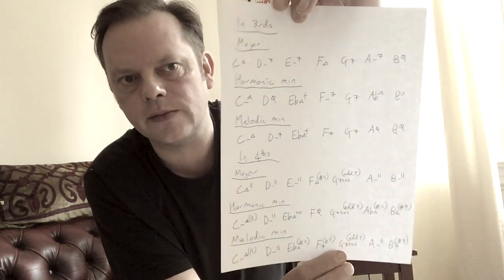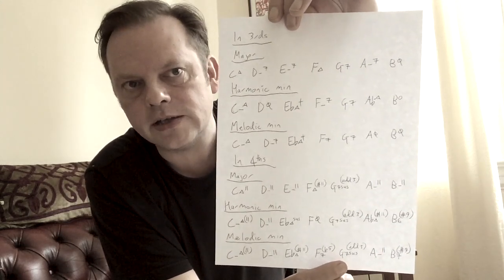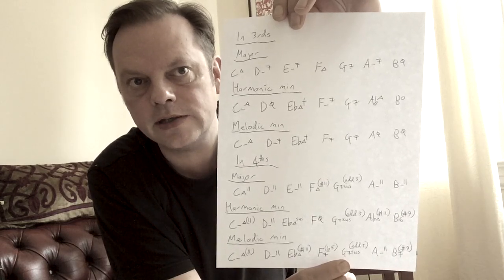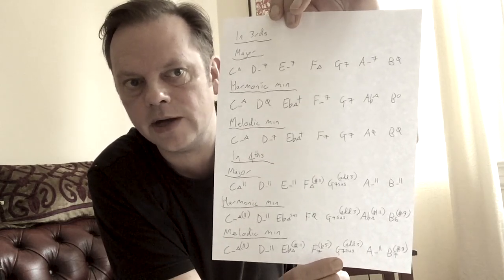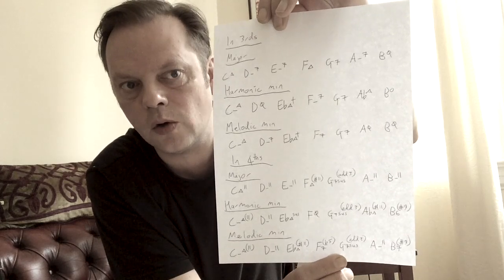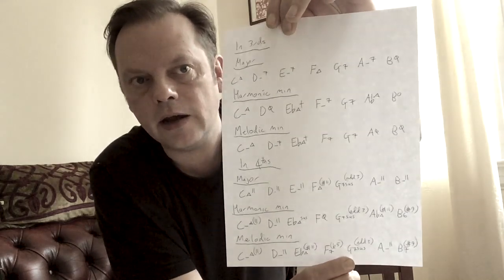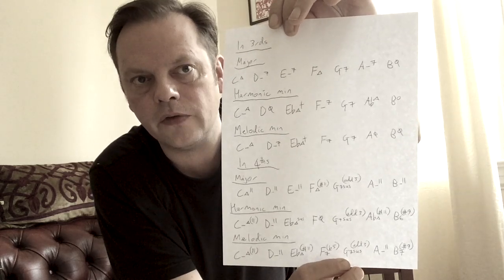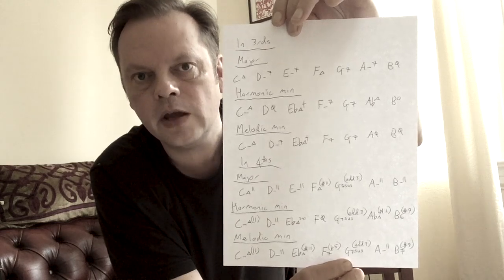The Diatonic Equation: Welcoming Phil Robson to Mike's Master Classes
In Phil's first lesson for MMC, he begins by playing a piece of improvised music based entirely on the notes from the C major scale alone. After a short welcoming introduction and synopsis of what is to come, he then explains the thinking behind the piece of music as an exercise, bringing forward themes which remain central throughout the video.

These include bringing to our attention that the scale in itself contains tension & release, strong & neutral notes, etc. and that developing the ability to manipulate cadences is crucial to the exercises to come & to playing music generally as an improviser. Robson proceeds to go over some basic information regarding the 3 scales which are the basis of the lesson, these being the major, harmonic minor & melodic minor scales, in order to firmly focus on the sound & different qualities of the 3.

Offering some general advice on how to practice the scales, he quickly moves on to generating chord types from them. This is done by offering some practice arpeggio pattern ideas over 3 & 2 octaves before moving on to the main focus of harmonizing the scale in chords which is dealt with in depth. Beginning with chords constructed in 3rds & later moving onto ones constructed in 4ths, Phil offers many great examples of voicing variations including inversions whilst taking time to discuss modal music, comping & concepts of jazz harmony generally as he goes along.

Being a firm believer that the student will benefit the most by really understanding the processes being used & then applying them to find more examples themselves, Robson therefore offers the conceptual understanding for the student to take these ideas as far as they wish to, without attempting to give every possible permutation himself. This way the student can then go on to finding many more voicings, patterns, sounds etc.

At this point he reaches the crucial equation! This is explained clearly & in depth in the film but to summarize briefly, it is a system of finding modal scale alternatives to use with the various chord types generated by harmonizing these 3 scales in both 3rds & 4ths by treating the chords as degrees of the scale. This offers a fantastic new range of sounds and colors for improvising on chord types which are very familiar already such as minor 7th, half diminished etc.

These scale alternatives can be applied to both chordal & single note improvisation & Robson plays many examples in his unique way, in order to inspire the student to look further into possibilities for all the chord types generated from these 3 scales alone. Whilst acknowledging that there are other types of scales not covered here, this detailed analysis of these 3 certainly covers a huge spectrum of the kind of sounds we find in contemporary jazz & music.

In short, this lesson gives a solid tool set which could enable guitarists or any musicians to find a great deal of harmonic variation & a vastly expanded palette. The film ends with Phil improvising over the form of ‘So what’/’Impressions’ whilst including many of the sounds discussed earlier in the video.

3 pages of exercise in standard notation and TAB

“Phil is a wonderful guitarist and composer, definitely a unique player. We had a ball…” - David Liebman.

“Phil Robson is a disturbingly good jazz guitar player!” - Wayne Krantz

"Phil Robson has long been regarded as one of the UK's finest jazz guitarists, and has compiled a performance and teaching CV that speaks for itself. He and I have worked together examining undergraduate jazz guitar students on a number of occasions - Phil's comments are always full of insight and go right to heart of what someone needs to do in order to develop their playing. I'm honoured that I'm going to be teaching alongside him on Mike's Master Classes and I strongly recommend his classes to all our customers." - Jamie Taylor